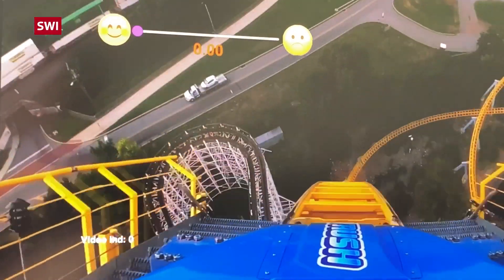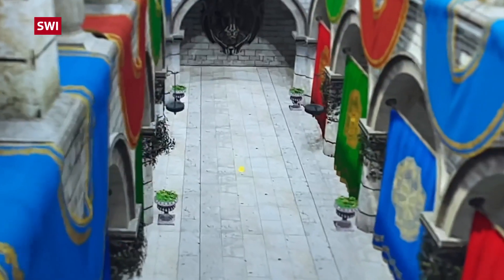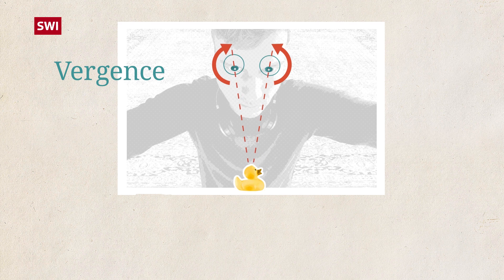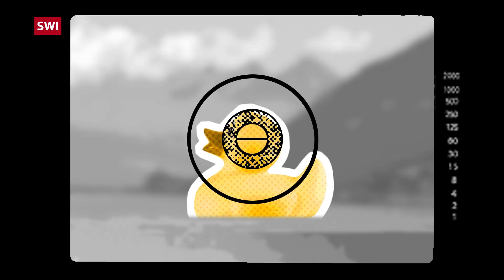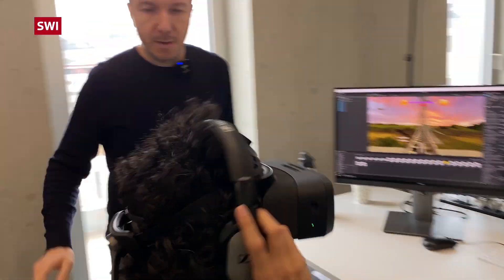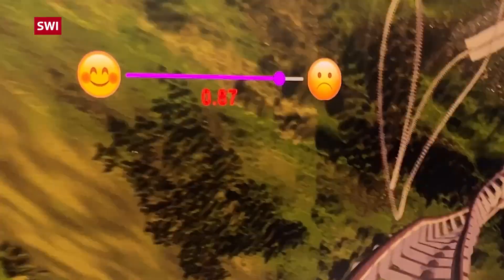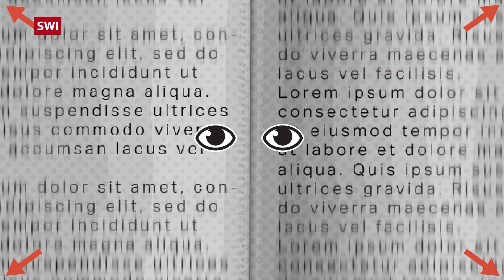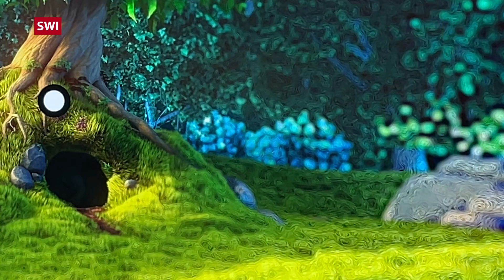VR headsets: How to prevent VR motion sickness (cybersickness)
People often get nauseous (cybersickness) when using virtual reality (VR) headsets and devices. To succeed with the metaverse, tech companies like Apple and Meta to need to solve this problem. In this video, researchers in Switzerland explain possible solutions to VR motion sickness.

Developing VR headsets that are so light that users forget they are wearing them and don’t have to worry about getting nauseous while playing a game or walking around in the metaverse – that's the goal of Piotr Didyk and his research team at the University of Italian-speaking Switzerland (USI).

The main reason for cybersickness is a mismatch between what the viewer sees and what is fed back to the brain via the sense of balance in the inner ear. Other reasons are poor image resolution, too slow frame rates, and latency.

Not everyone reacts  to virtual environments in the same way. In order to better understand when and why nausea occurs, the researchers have developed a system that allows test subjects to indicate the degree of their discomfort while riding on a virtual rollercoaster. In addition, a sensor in the VR headset registers their eye movements.